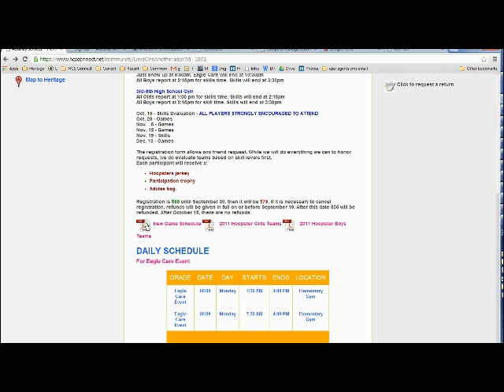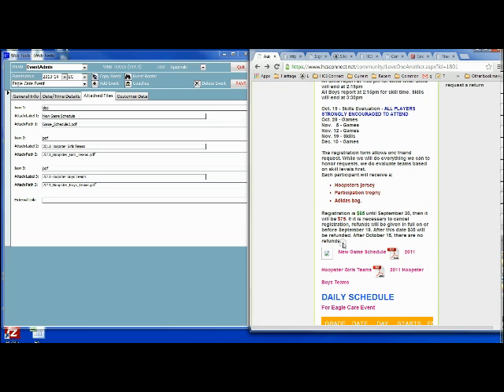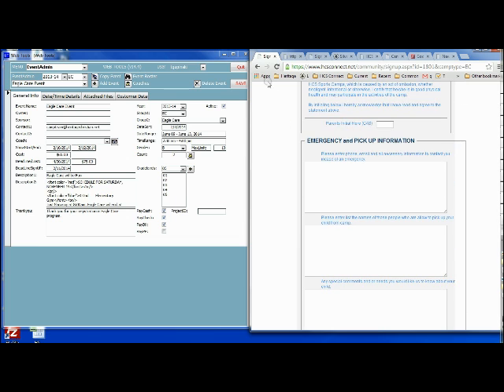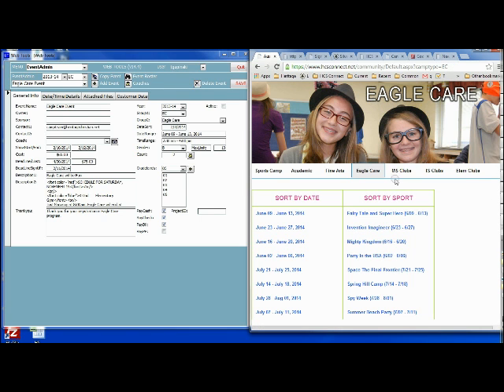Eagle Care tool.avi